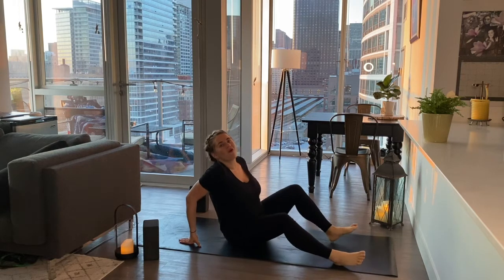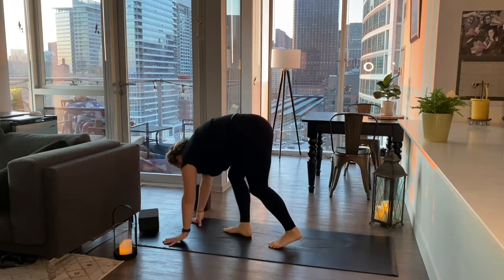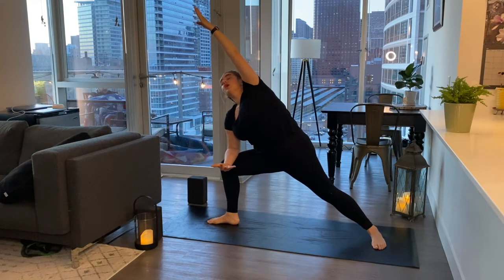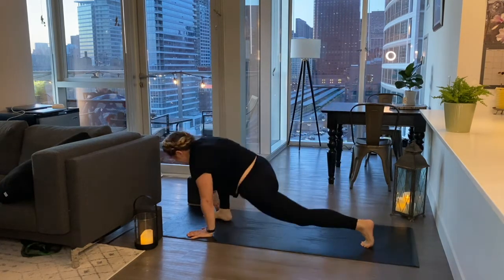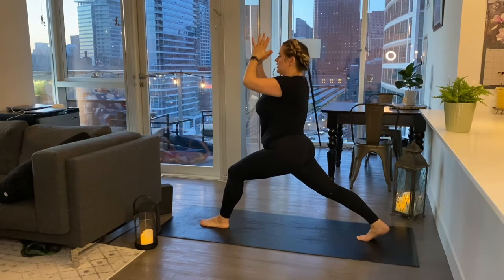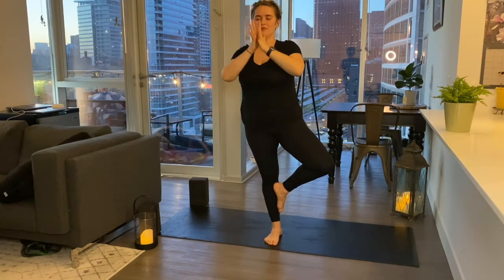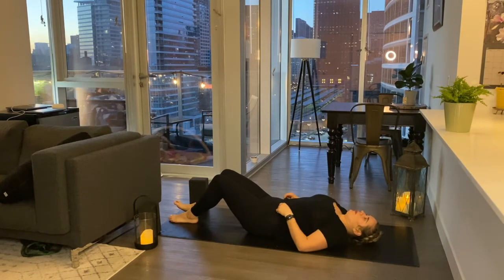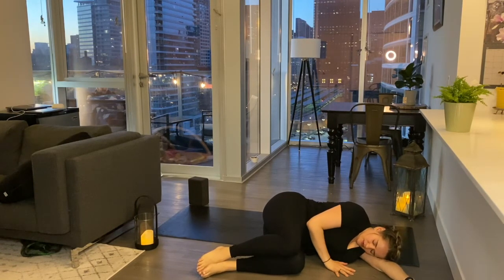Energizing Sunset Yoga Flow with Rita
Join this fast paced yoga flow - increase.your heart rate and improve flexibility.

Optional props: 2 blocks

to set the mood.